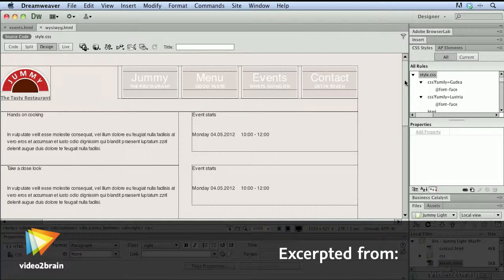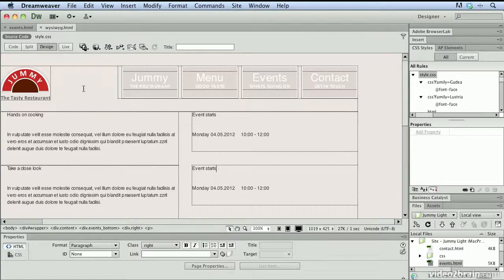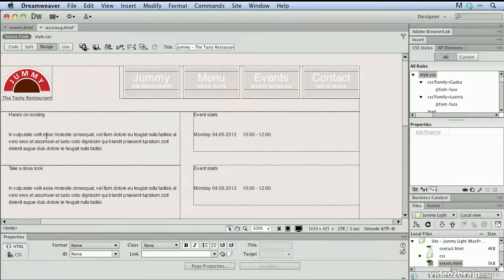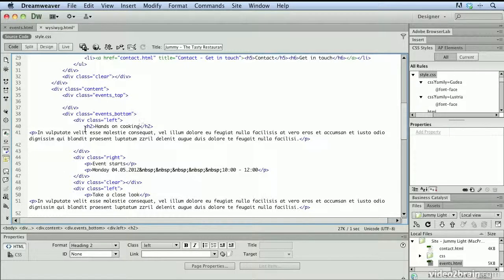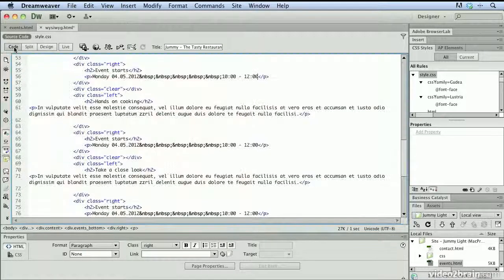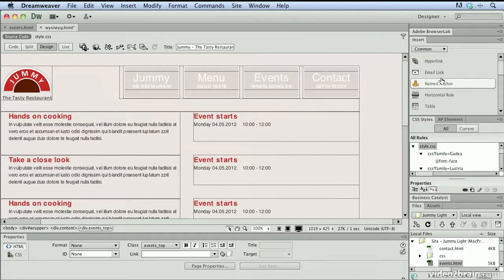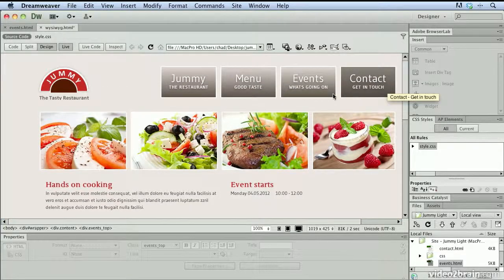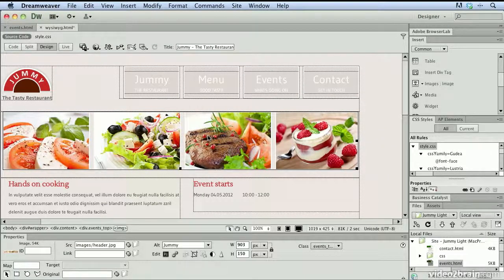Understanding WYSIWYG HTML Editors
In this free lesson from video2brain's course, Getting Started with Dreamweaver CS6, Chad Chelius
shows you how WYSIWYG editors handle the heavy lifting of building a web page by writing the HTML code for you as you're building the page visually. For more free lessons like this one, go